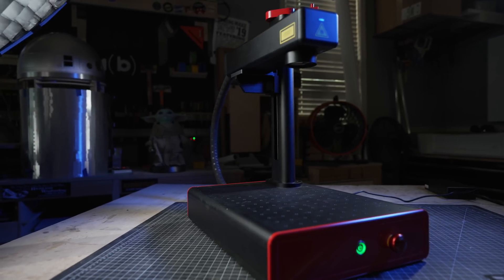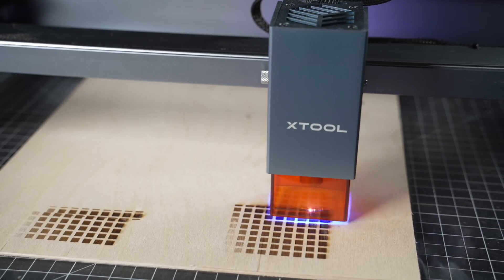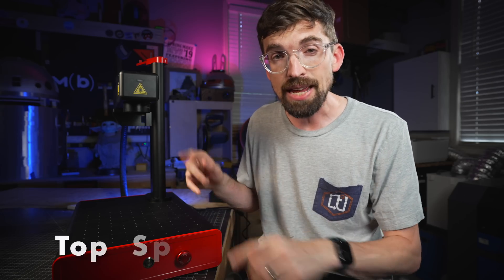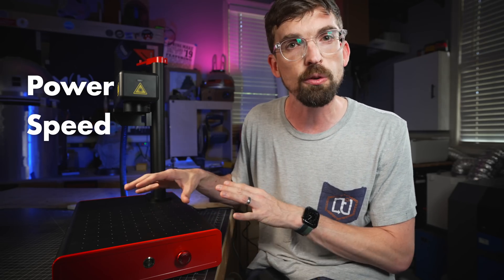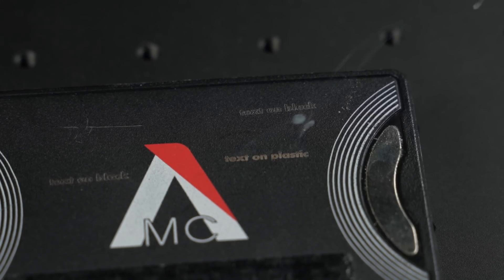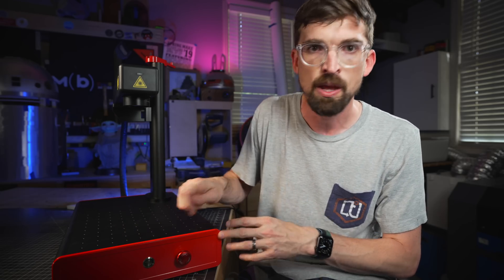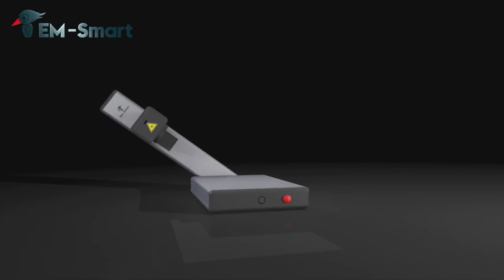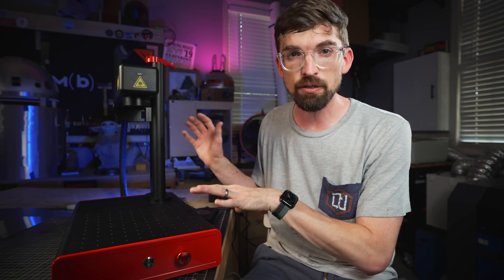It's 48x FASTER than a Diode Laser! 3PLASERS EM-Smart 20W MOPA Laser Review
While I love reviewing diode lasers on the channel, fiber-style machines are a blast...and insanely fast.  Let's take a look at the EM-Smart 20W MOPA Laser from 3PLASERS.  While it looks like a straight fiber laser the power source is actually different giving it a bigger range of applications.

EM-Smart Lasers

00:00 - Intro
00:57 - Overview
03:07 - What is MOPA?
05:57 - Software
06:22 - Price
06:56 - Examples

Orbital Sander
6 in Jointer